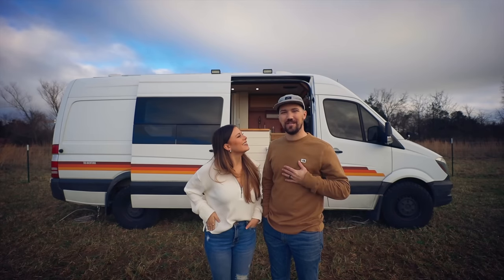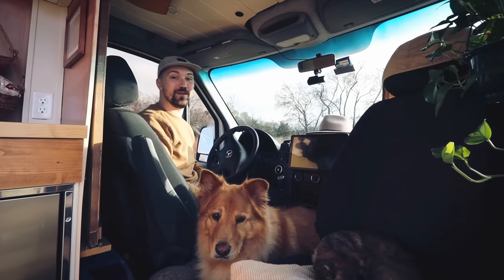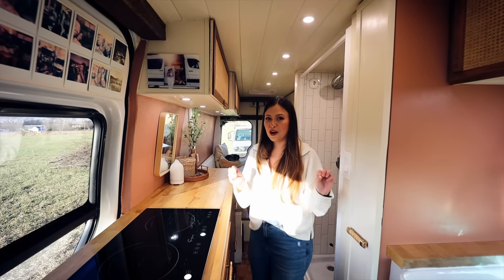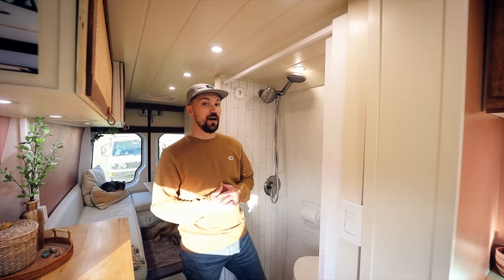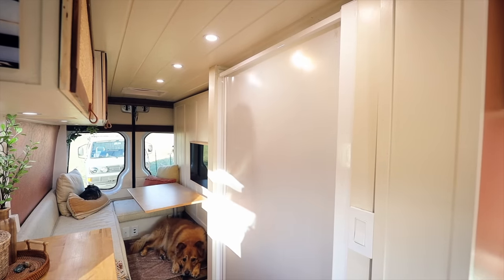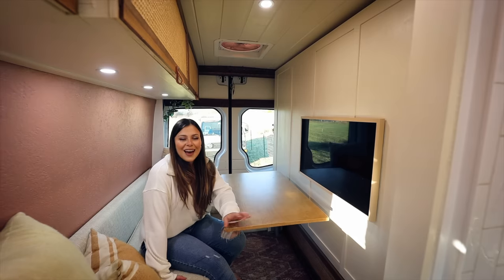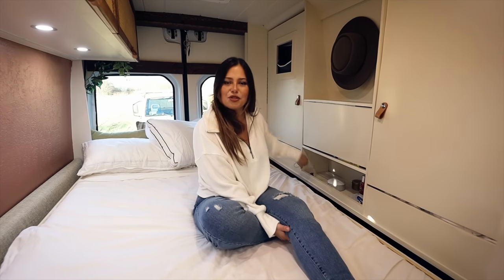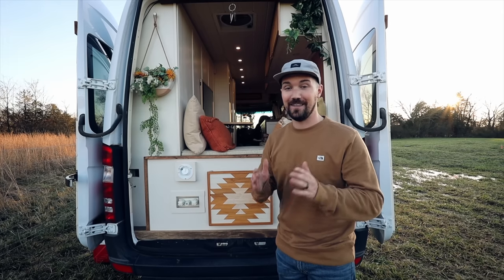EPIC VAN TOUR! Full-Time living FULL of hidden features!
We've lived in our DIY camper van with a murphy bed for almost 2 years of full-time van life. So we wanted to show you a tour of our van has held up after all that time and almost 50k miles of travel.

Our Build Lists

Oven fresh videos each Saturday at 11am central.